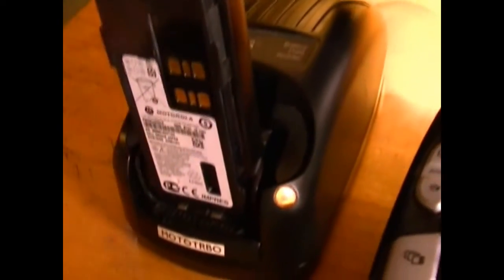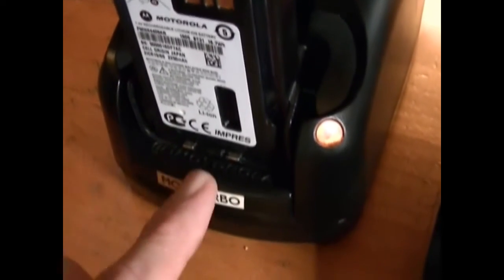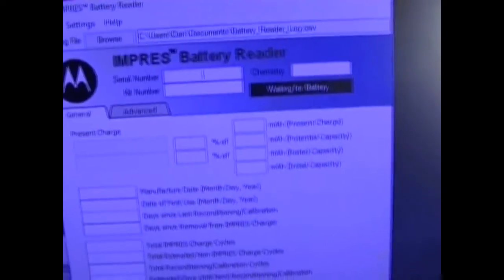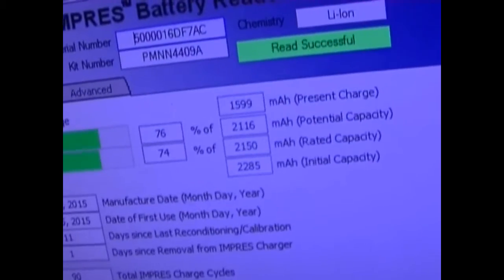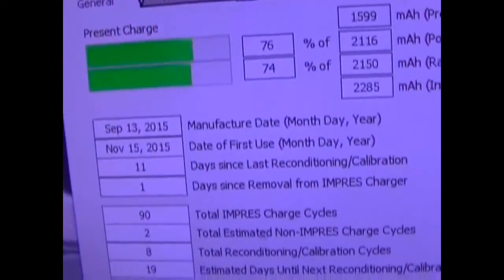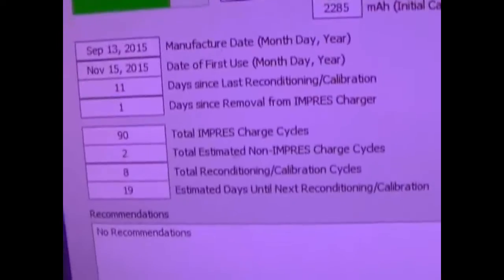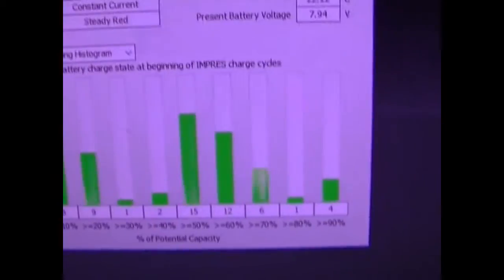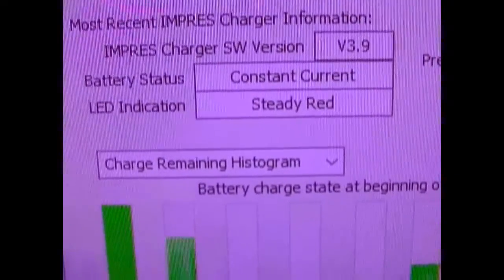Motorola Impres Battery Data Reader and Software - Readings on One Used 7550 Batteries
I decided to drop in one of the Impres batteries that came with the first two Motorola Mototrbo XPR 7550 radios.  This is just a quick demo of the Data Reader.  To be fair, I need to charge the one shown, as well as the other used Impres battery.  You can file and print out the results as well as track the battery charge states.  They come with one HT1250, 750 and 1550 insert, One Mototrbo Insert, One APX Insert and they also do the XTS Series Impres
Batteries.  The software and cable also comes with the Data Reader Kit.  These are great.